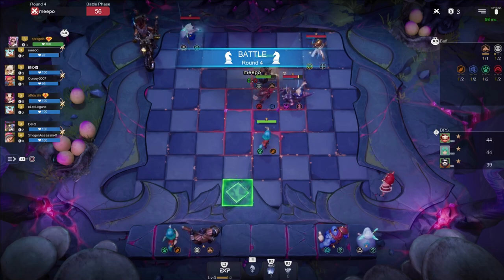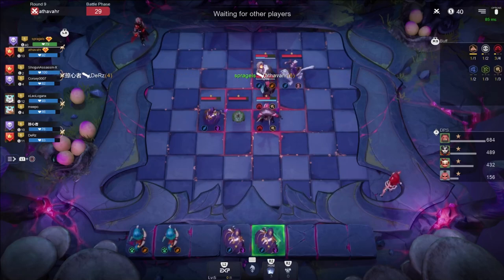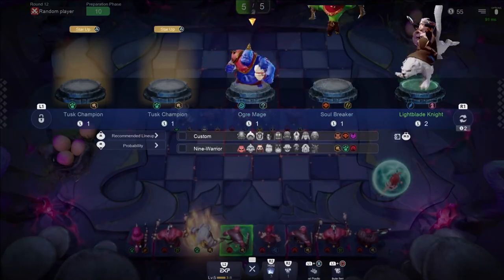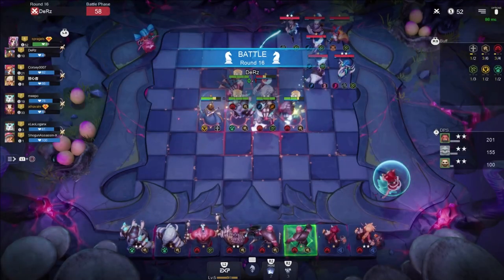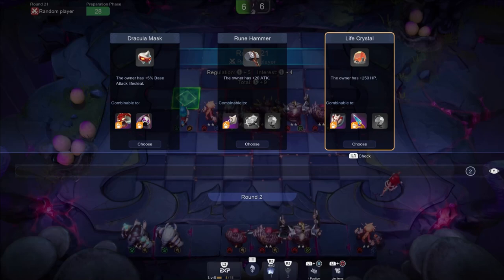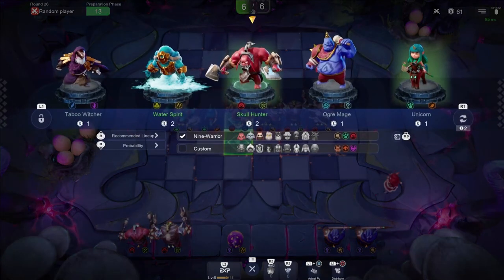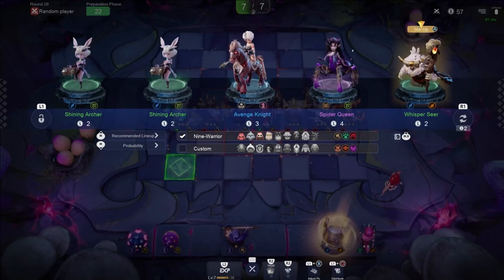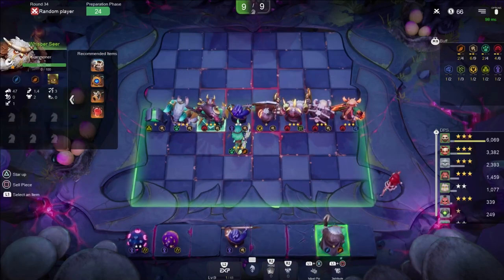BEST BUILD Using Only 1 & 2 Cost Units! *CAN IT WIN??* - Auto Chess PS4 PS5 PC Mobile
Wow this was a hard build to figure out. Another off meta build! This one was requested by a viewer. We can only use 1 and 2 cost units! This is probably my favorite bad build so far. Enjoy and let me know if you have other builds you want to see!

Best Auto Chess Build, Top Build, Top Meta